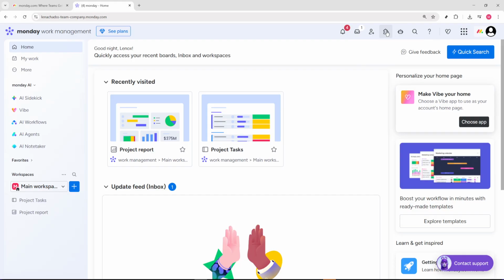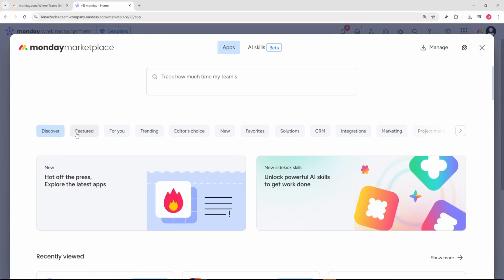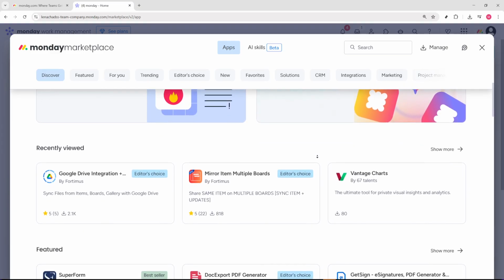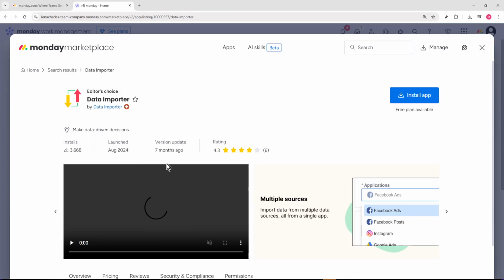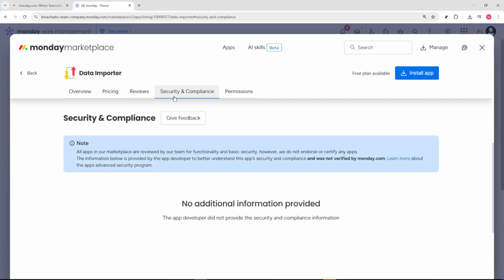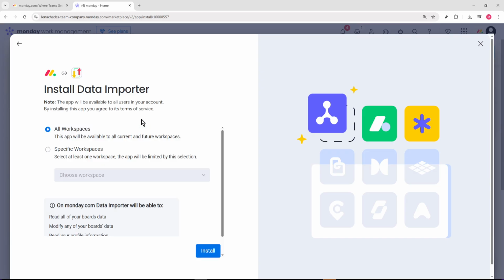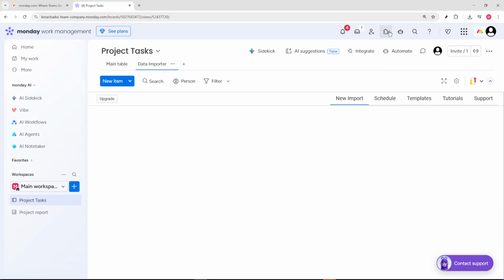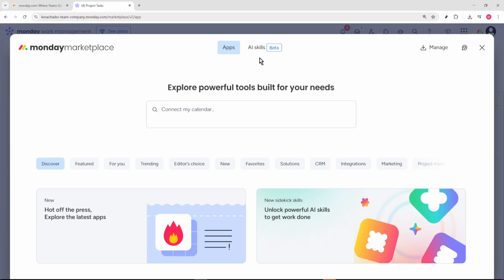How to Find and Install Apps from the monday.com Marketplace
Find the right tools faster in Monday.com and learn how to install marketplace apps with confidence. This tutorial shows you how to browse the Marketplace, search for a specific app, review app details, and confirm the installation worked.

✅ How to open the Monday.com Marketplace from your account
✅ How to browse app categories like Project Management, CRM, and Reporting
✅ How to search for a specific app like Data Importer
✅ How to review app features, pricing, security, compliance, and permissions
✅ How to install an app to all workspaces or one specific workspace and verify it was added

What kind of app are you looking to add to your Monday.com workspace?